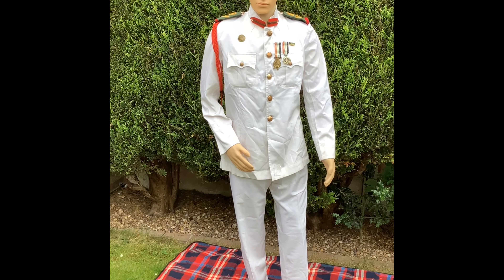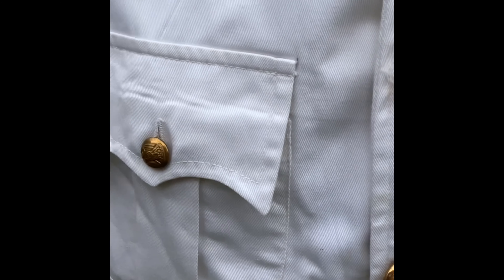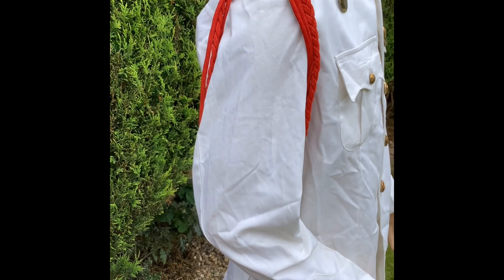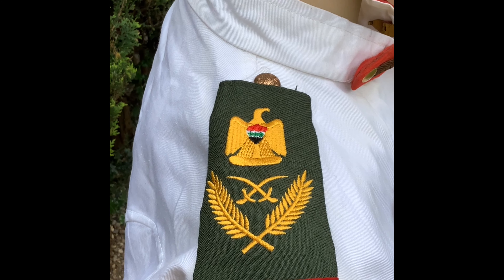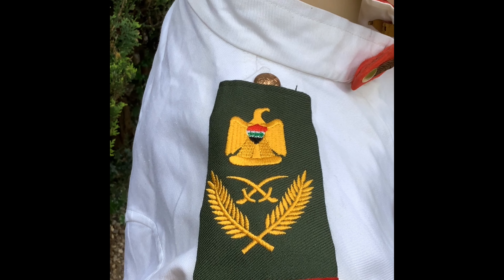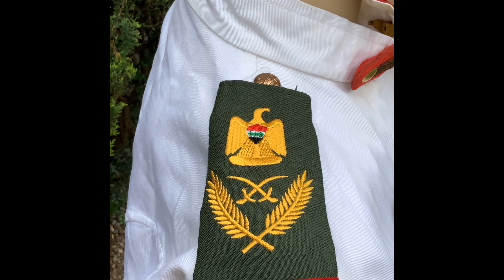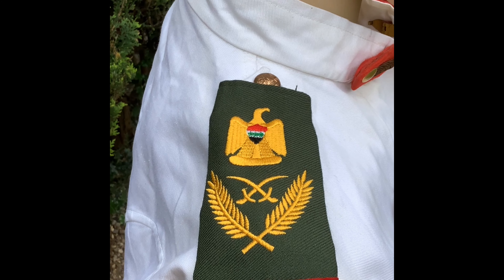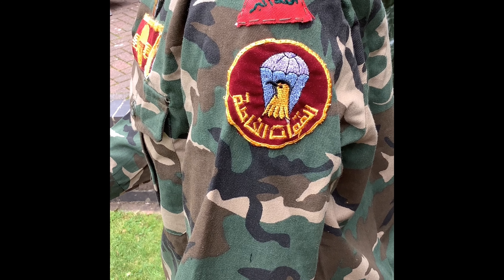Iraqi republican guard uniforms part 2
A look at some saddam era Iraqi uniforms. Unfortunately I have had to split the video in 2 due to technical problems. Check out part 1 if you ain’t already watched it.